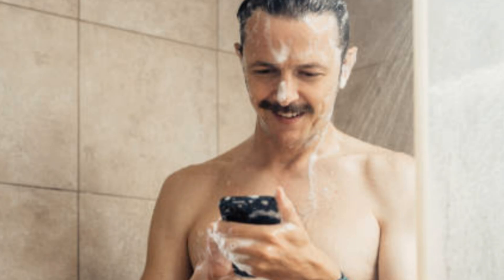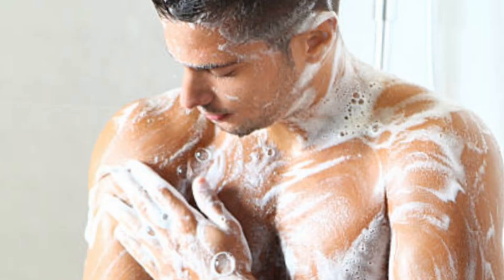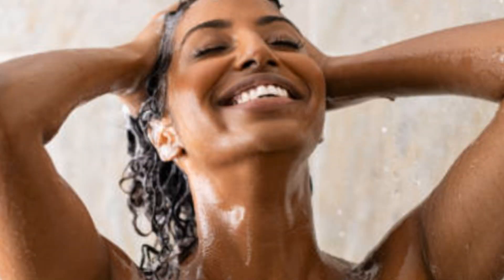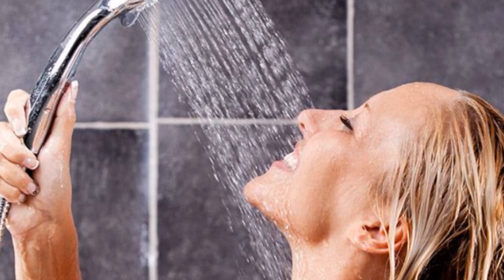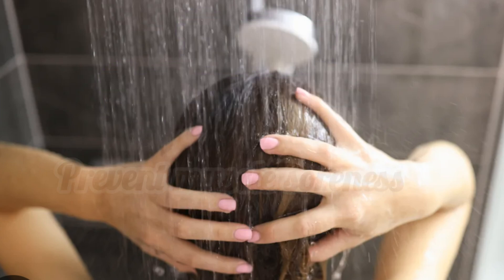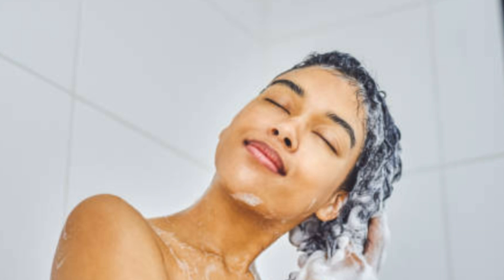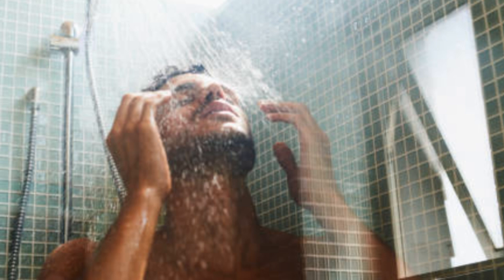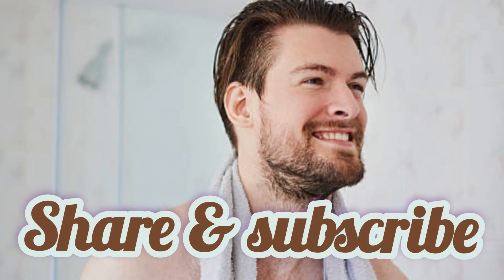Cold Shower or Cryotherapy Health Benefits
Cold shower or Cryotherapy has contribute to our well being health.